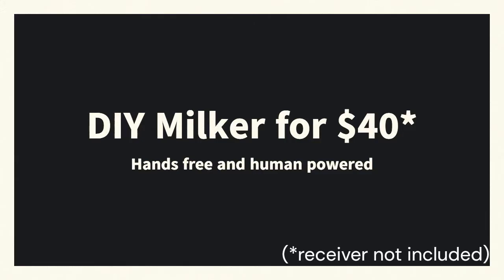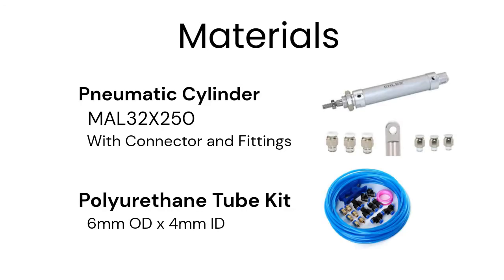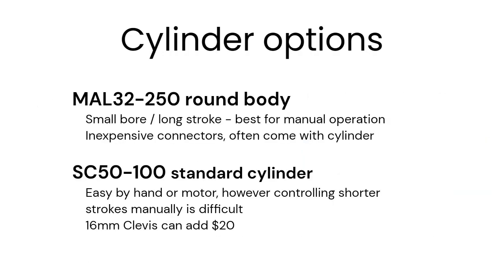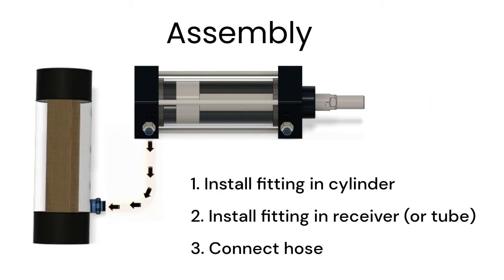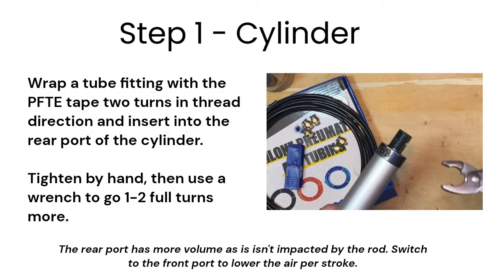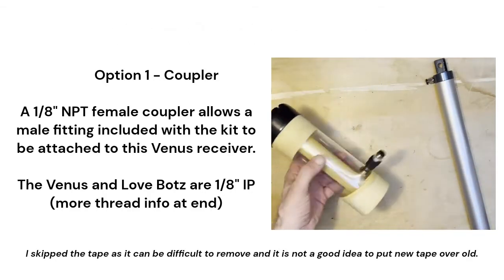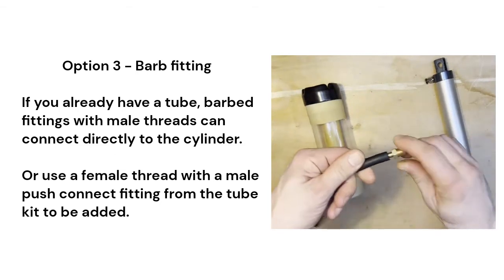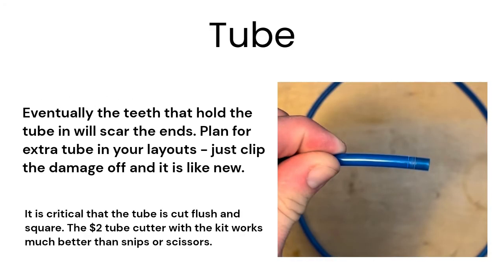Build a fun, fulfilling, and affordable DIY Manual Milker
MAL40 x  400mm

This manually powered milker feels just like a Venus For Men, costs about $40 plus receiver, uses no electricity and can be assembled in 10 minutes.  Its an incredibly simple project that can help you determine if a commercial machine like the Venus for Men or a fully featured DIY milker is worth the investment.

Aside from the receiver, you just need a cylinder and tube kit.
► Materials - a cylinder and tube kit
MAL32 x 250 $21 (includes fittings)
6mm PT Tube Kit $15

This took a lot longer than expected! I'm new to making videos (obviously) and not much of a socially online person, but I'm practicing ...

► Cylinder options for manual
MAL32 x 250 $16 (no fittings)
MAL40 x 200 $22

If you plan to add a motor later, go with a larger bore / smaller stroke: (link coming)
SC50 x 100

► NPT Polyurethane Tube Kit
1/4" NPT tube kit $17

► Additional
Depending on your receiver you might need a coupler:
1/8" NPT 2 for $5

Or possibly a barb that's threaded:
1/4" Barb with 1/4 female NPT - 6 for $10 with hose clamps:

Cheap mount for a 32mm Bore MAL cylinder
$9 for 32mm bore size

Some notes:

US folks should expect that most unbranded, pneumatic cylinders and solenoids on Amazon to be threaded in  PT (not NPT).  The issue with PT threads is that they are similar enough with NPT to get a few turns  before the grinding sets in, so many people don't realize its the wrong thread.

Check product reviews for complaints about the threads being cheap or cut wrong. Those threads are probably perfectly good PT threads.  AliExpress is a much safer place to shop - everything I've purchased has been 100% accurate. If you want SAE sizes and top quality Bimba and Festo are excellent brands.  A great site for US based people to order products where you can specify thread types and many other parameters They're priced well, but check to see if you're ordering something in stock to avoid long wait times.